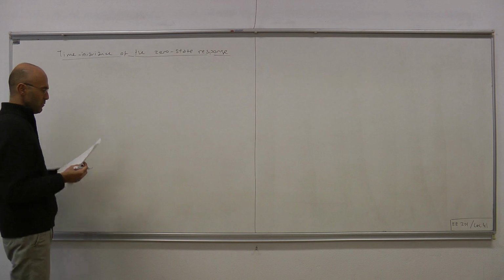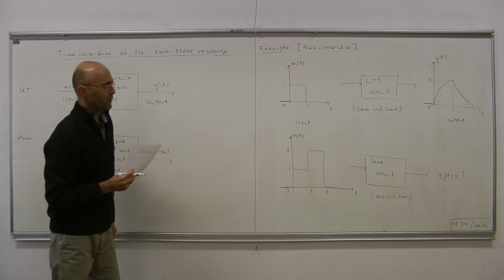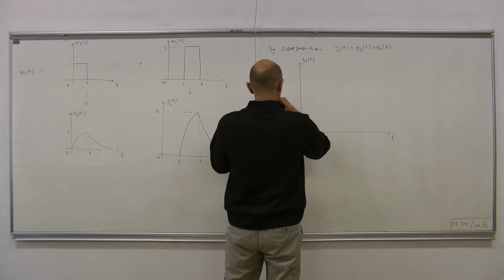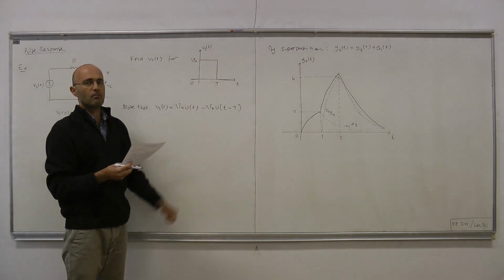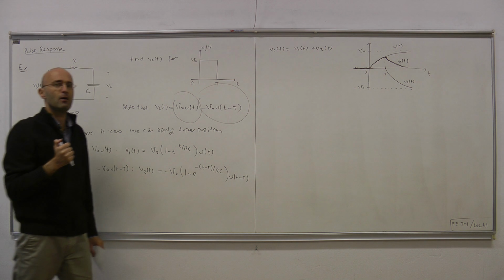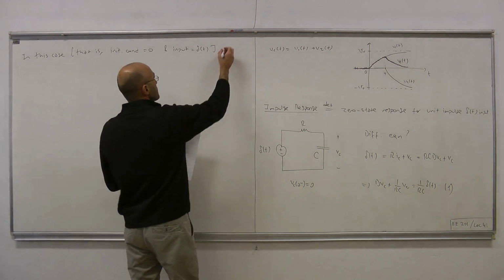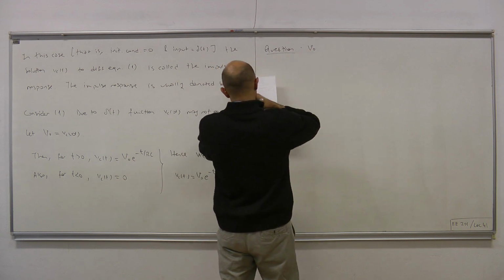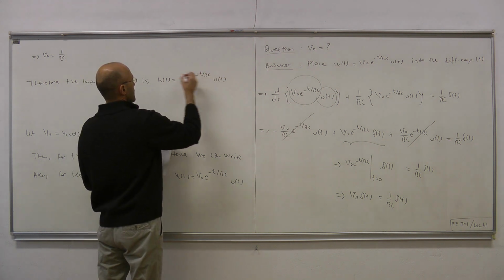EE201 Circuit Theory I: Lecture 41 (Middle East Technical University, Fall 2020)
Contents:
00:00 - Lecture Introduction
02:08 - Time-Invariance of The Zero-State Response
05:05 - Example
15:57 - First Order Circuits: Pulse Response
24:48 - First Order Circuits: Impulse Response